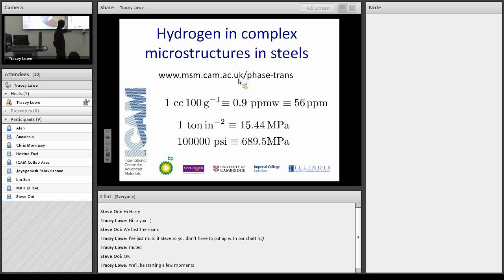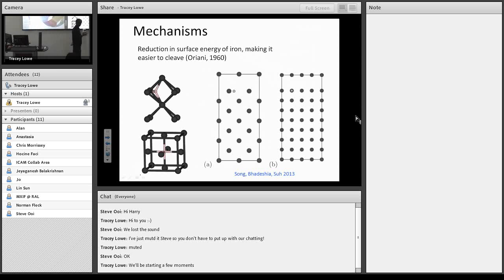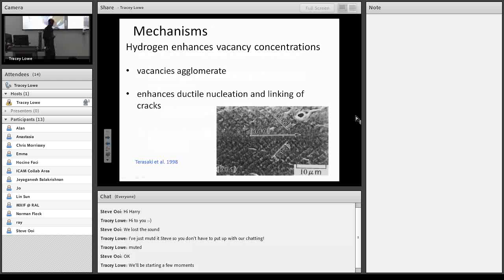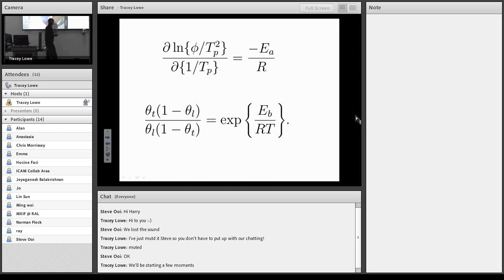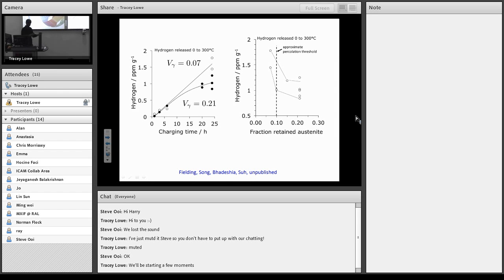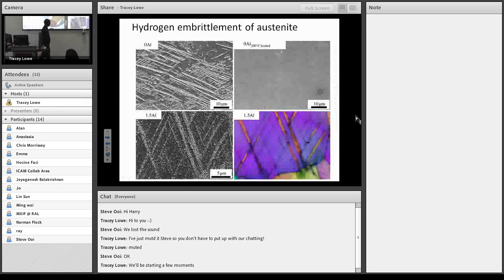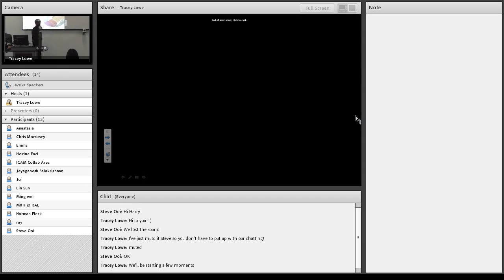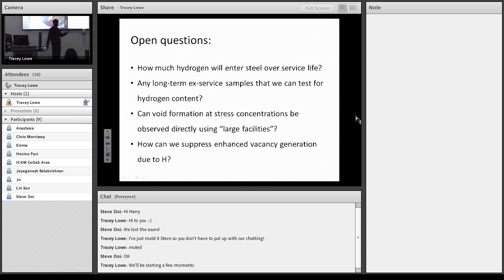Hydrogen embrittlement of complex microstructures in steels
A lecture given at Manchester University International Centre for Advanced Materials on hydrogen in complex mixtures of phases within steels.

There are aspects of hydrogen in steels that are crystal clear. For example, that hydrogen in solid solution embrittles, does not require further work. The mechanism by which it embrittles is far from clear, and there is no generic theory capable of rationalising the vast quantities of data available in the published literature. When combined with the fact that practical alloys have complex mixtures of phases and defects, the confusion can be said to be complete.

However, all is not lost because measures can in principle be taken to limit the potency of hydrogen. The talk begins with an introductory review of the subject, mention specific examples where significant performance enhancements have been observed, and deal with the theory and new experimental data on the passage of hydrogen through complicated mixtures of phases.